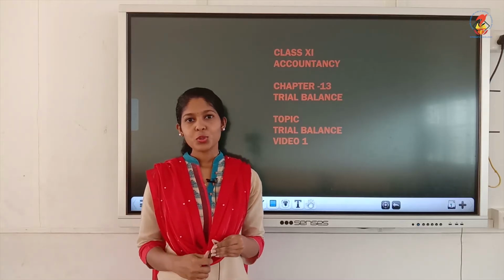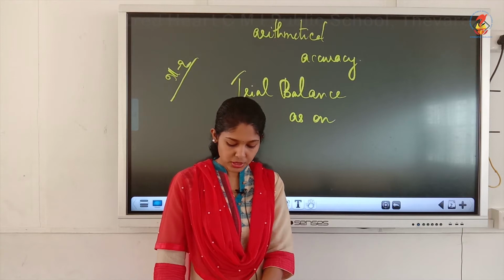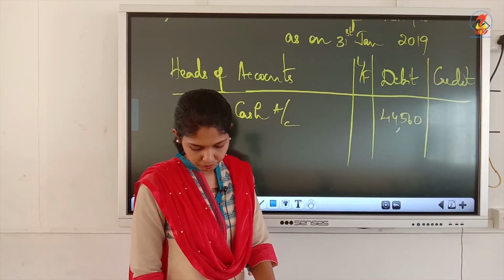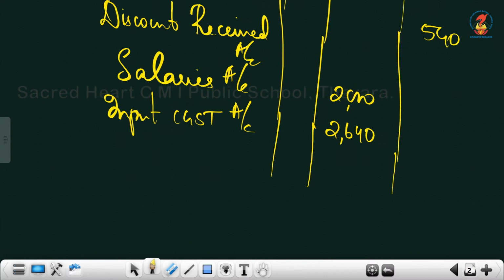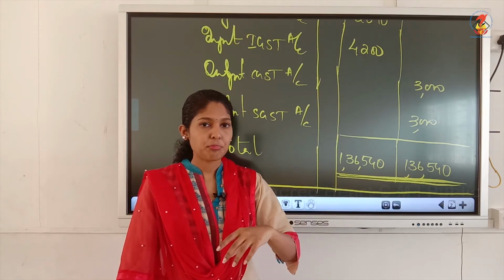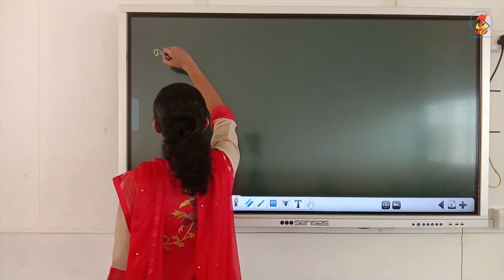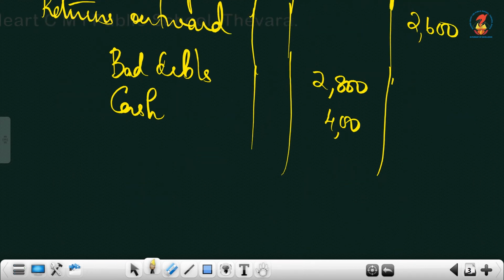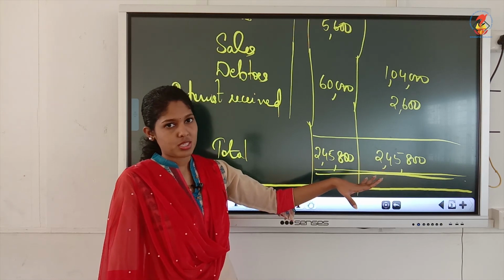Acc11 Chapter 13 Trial Balance Video 01 Preparation of Trial Balance